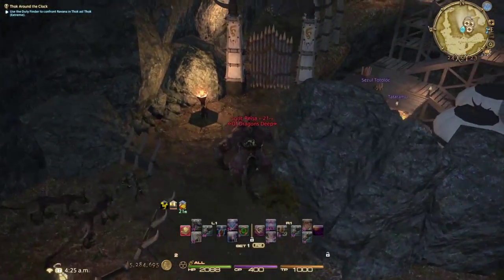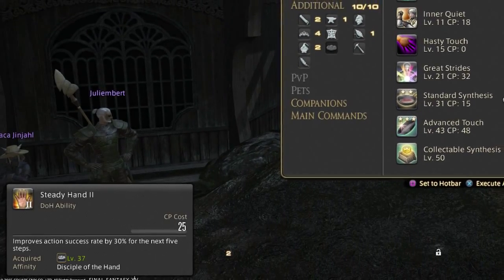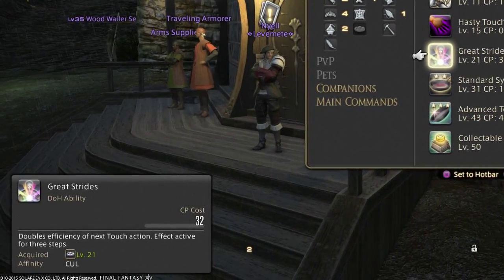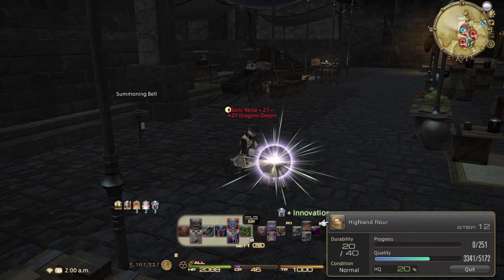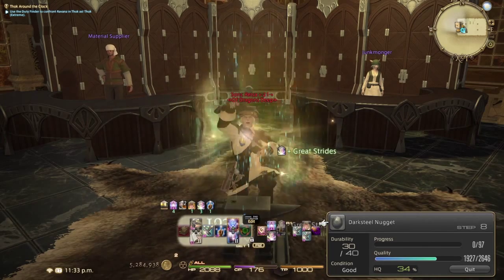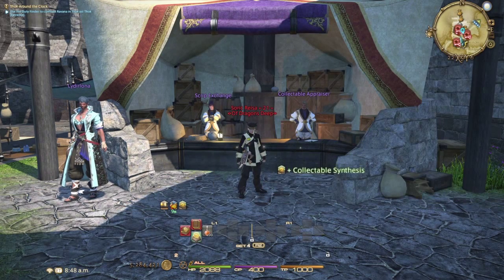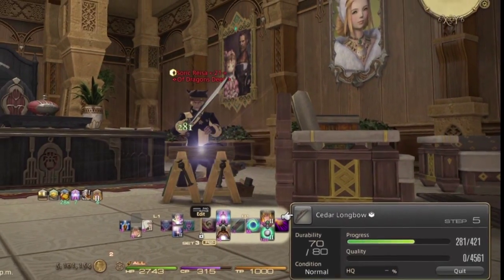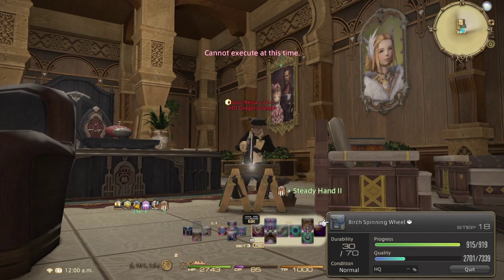FFXIV Complete Crafting Guide - Chapter 4 of 5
Chapter 4 in a series instructing in detail how to become an elite crafter in Final Fantasy XIV. Leave a comment in the section below if you have any questions. Have fun!

sorictwitch

Audio acquired through the You Tube free media library.

This video is intended for instructional purposes.
09/2015